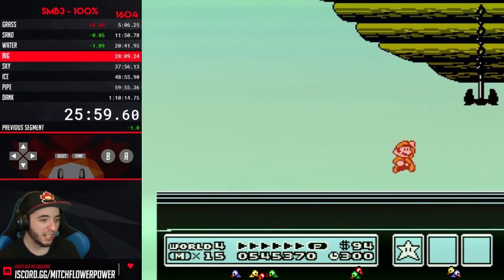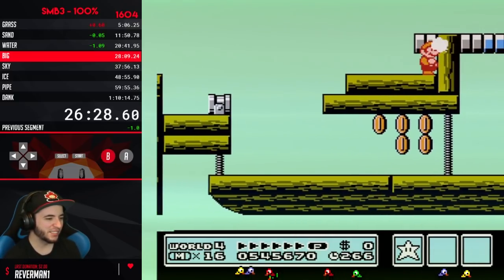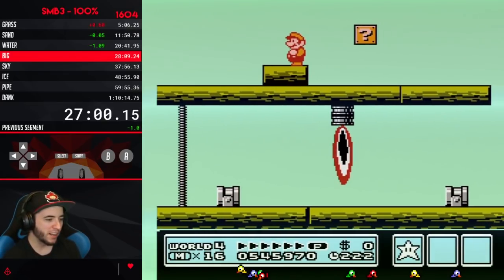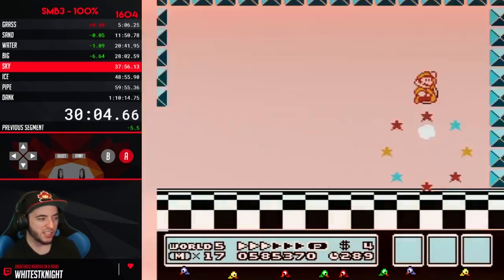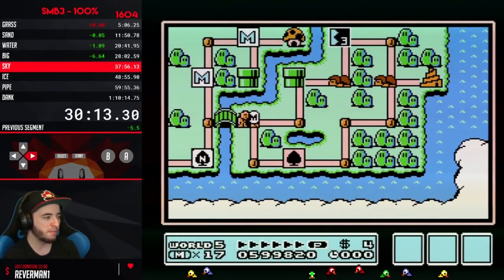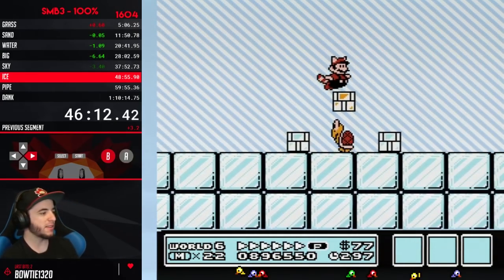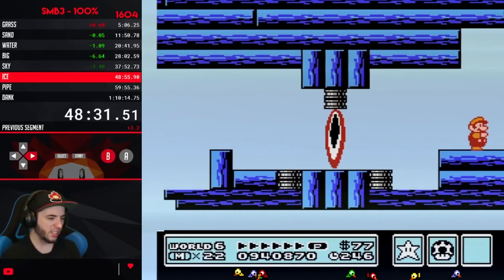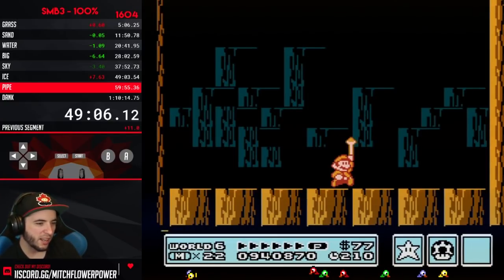The World Record Grind Returns | Super Mario Bros. 3 100% - Day 13